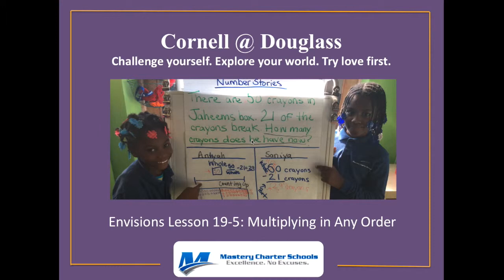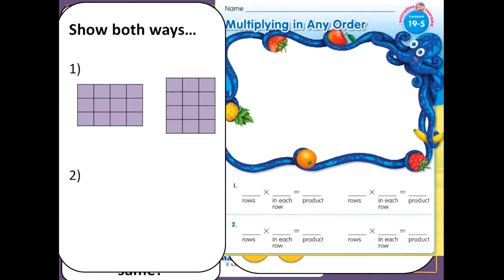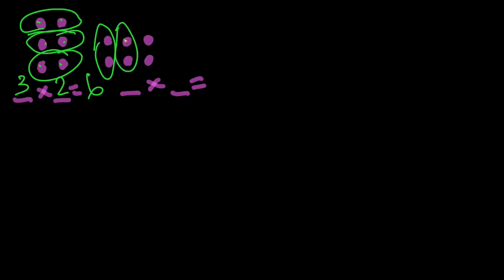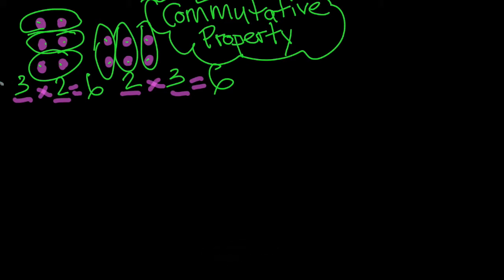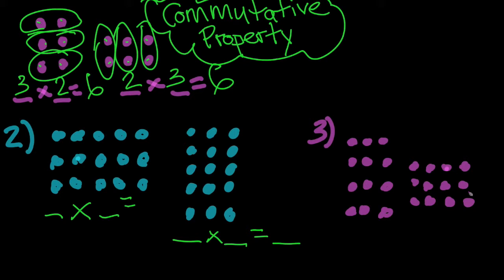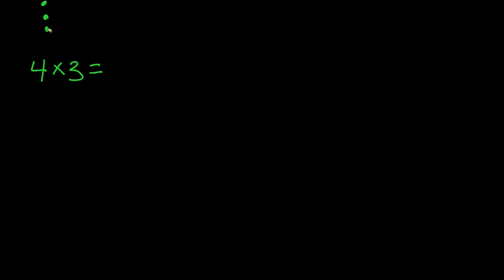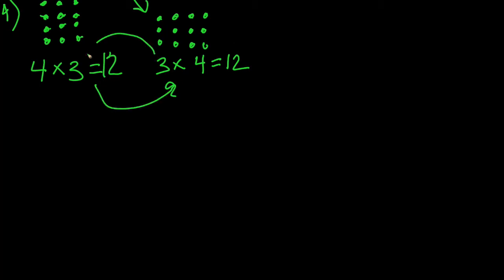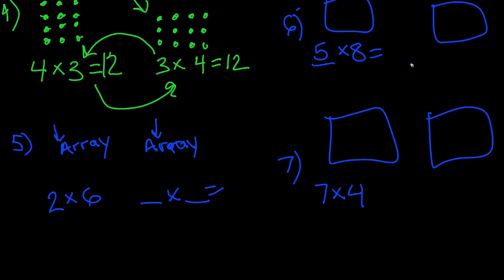Envisions 19.5 Challenge (Homework)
This video is about Envisions 19.5 Challenge (Homework)